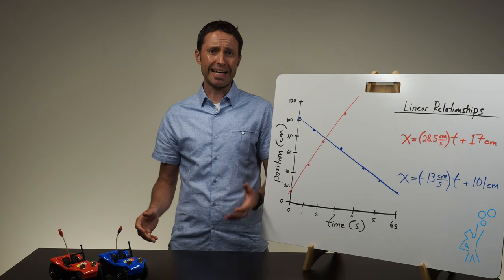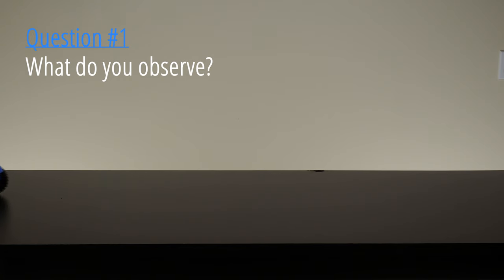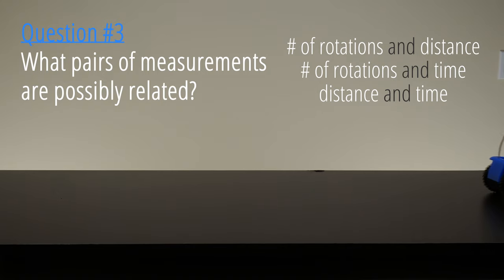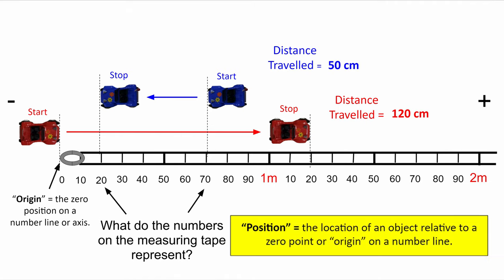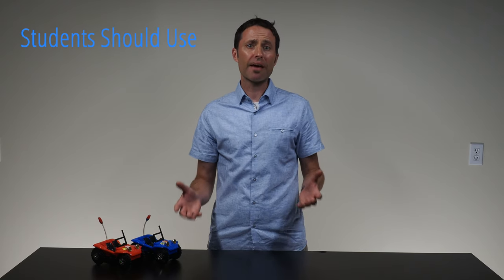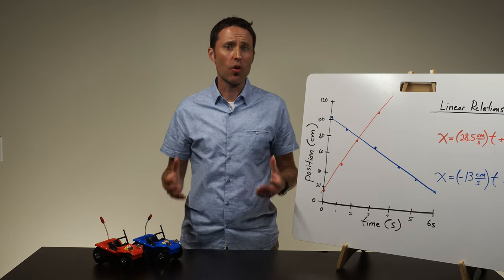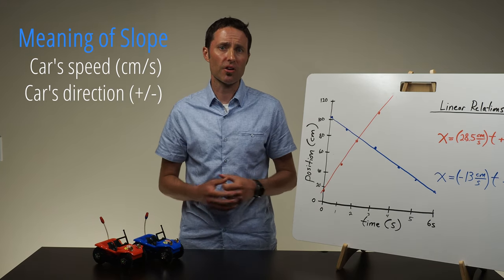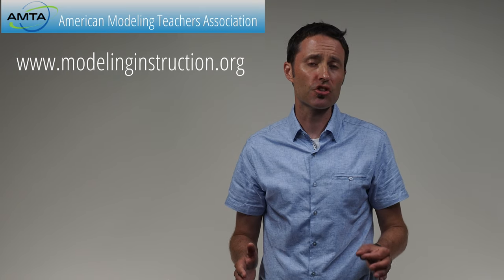Modeling Instruction Lab (Constant Velocity) Arbor Scientific Collaboration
At the start of the year in physics, students need to learn different ways to represent the motion of objects. The motion of objects can be represented using graphs, algebraic equations, diagrams, and verbal descriptions. An easy way to introduce students to some of the different representations of motion is to have them investigate the motion of a Constant Velocity Car. In this video, I will walk you through a toy car lab using the modeling instruction method.

- new videos will be released each month.

Video Chapters

0:00 Video Introduction
0:56 Introductory Physics Lab
1:40 Prelab Discussion
3:10 Data Collection
5:56 Data Analysis
6:40 Conclusion Discussion